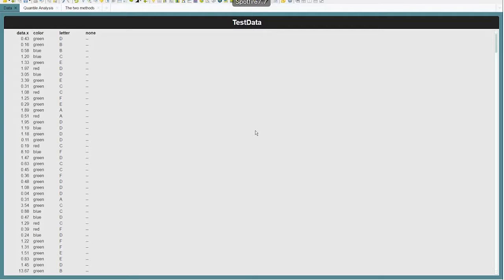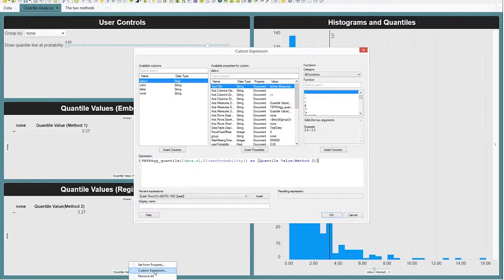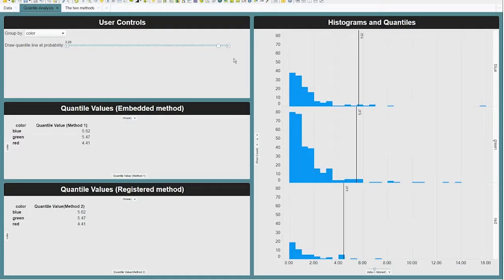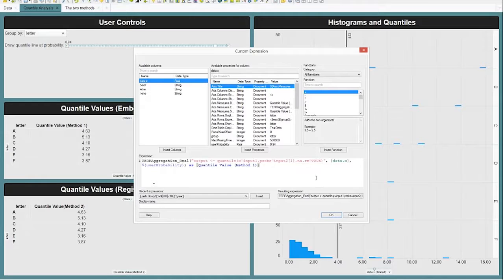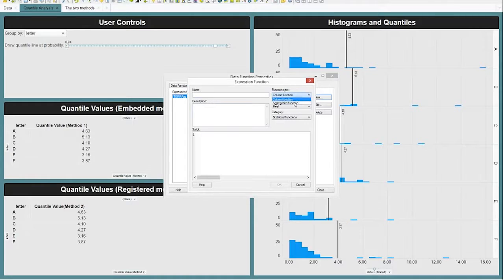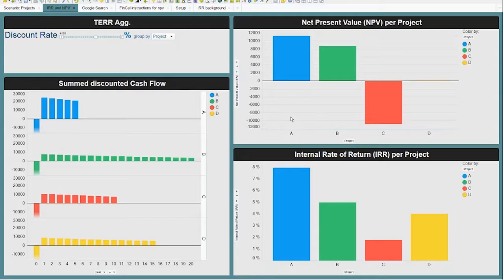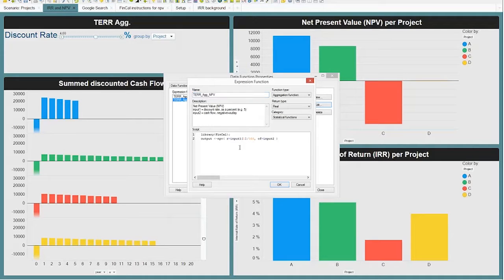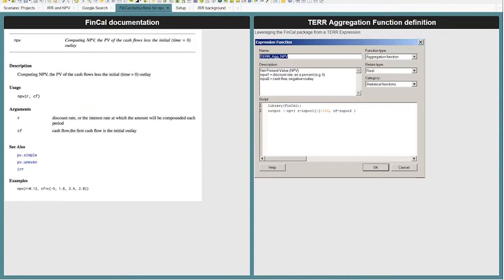TERR Aggregation demo by Peter Shaw - Feb 2017 Part 1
In this segment, you will learn about TERR Aggregation - a new capability released with Spotfire version 7.7 and how this applies to a use-case of Net Present Value analysis.